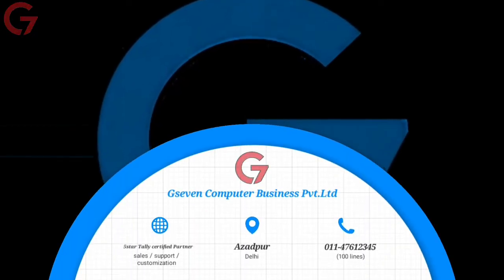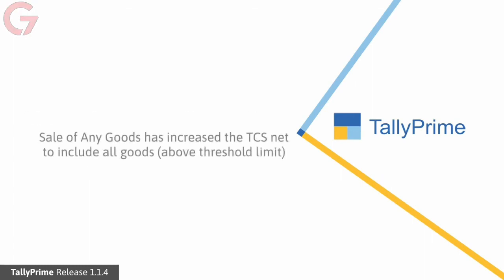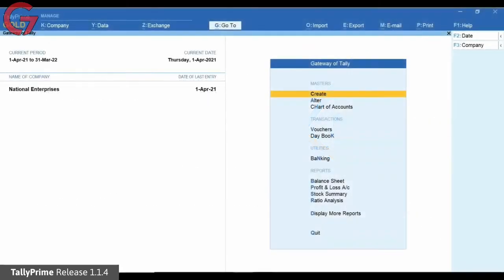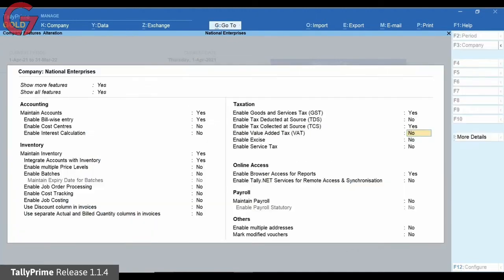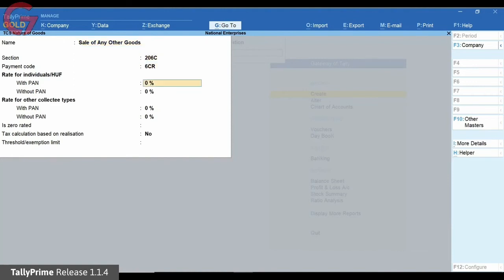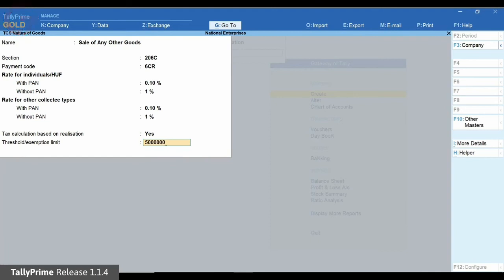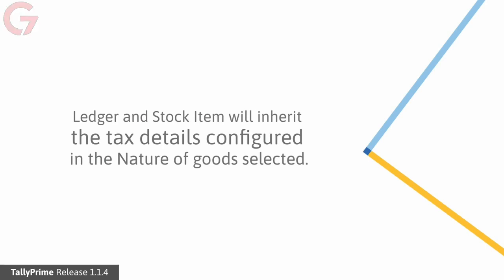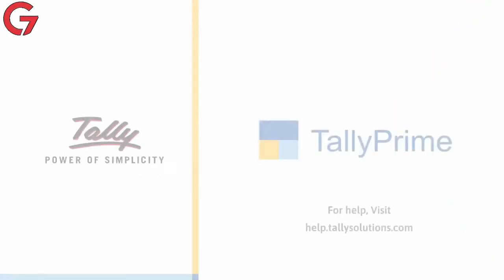Steps to Enable TCS in TallyPrime ll Release 1.1.4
In TallyPrime, you can enable TCS and configure nature of goods for different goods on which TCS is applicable. It also supports provision to handle the Sale of Any Goods introduced in the finance budget 20-21.